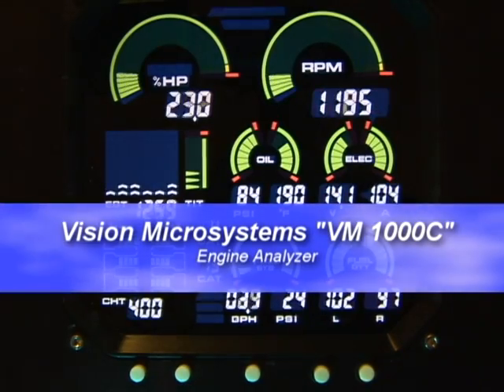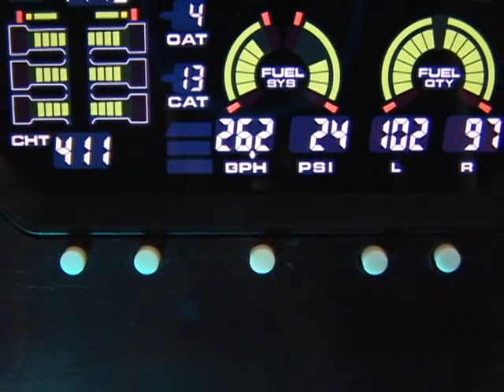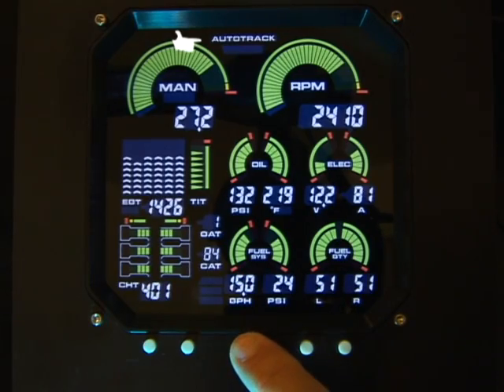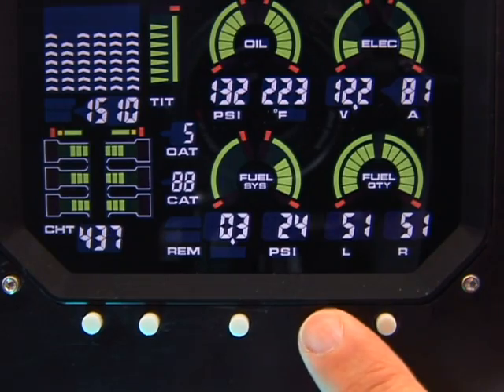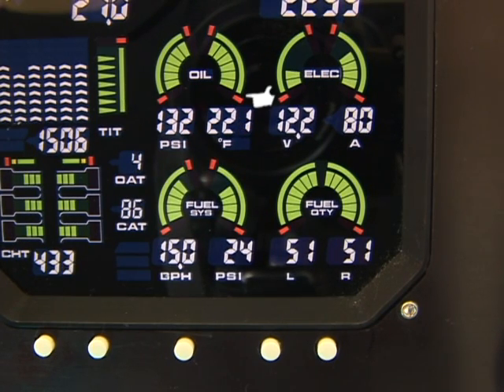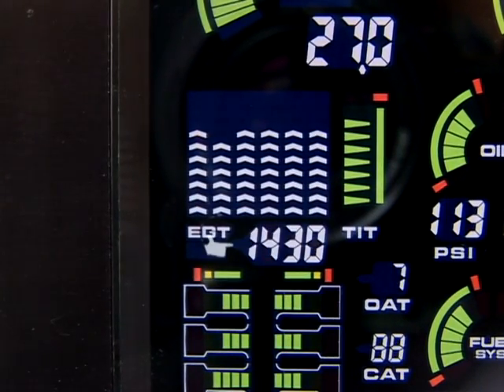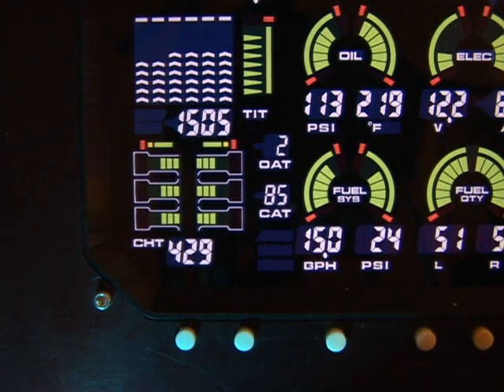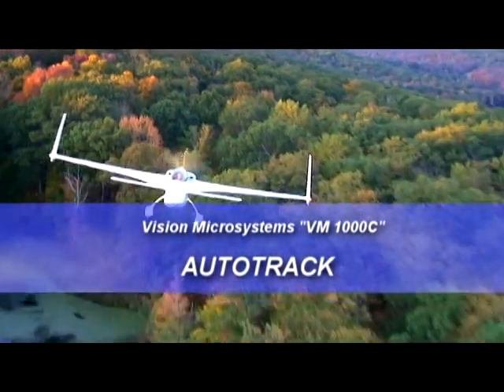Vision Micro VM-1000C Overview Display and LeanFind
View and learn about the JPI Vision VM-1000C. This 10 min Overview and LeanFind segment will walk you through the functions features of the VM-1000C.